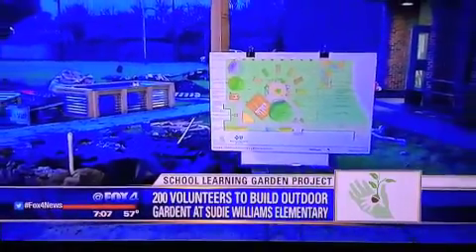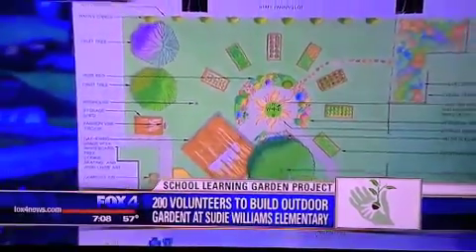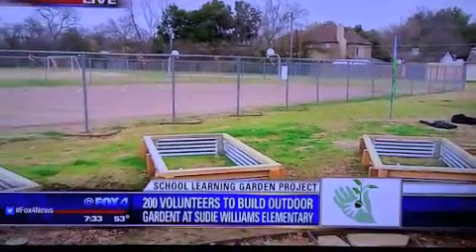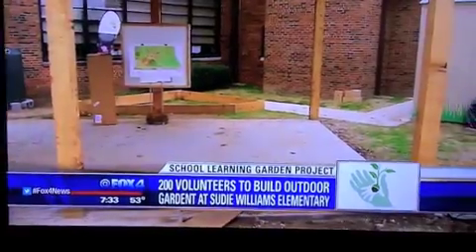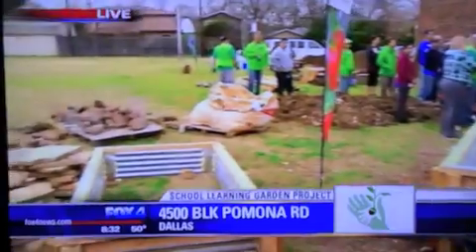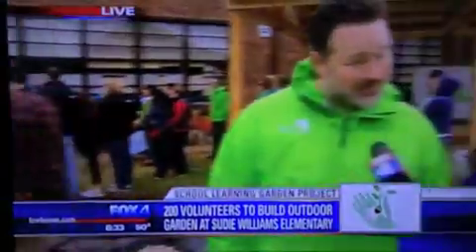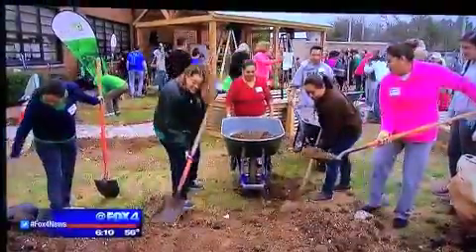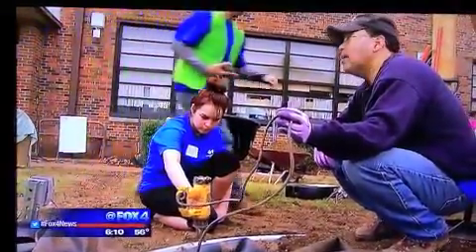Sudie L Williams Real School Garden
Media coverage of Sudie L Williams Big Dig!! (Widescreen)